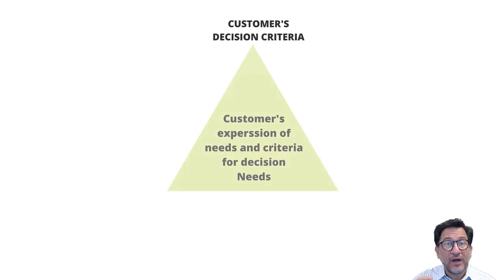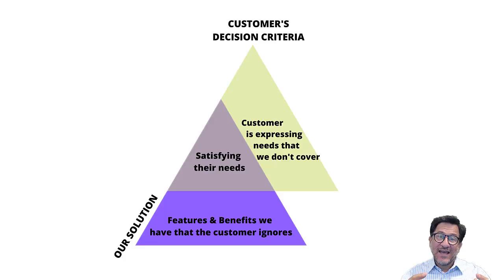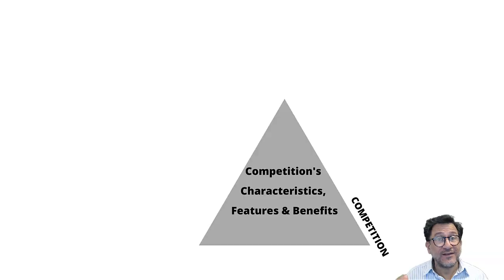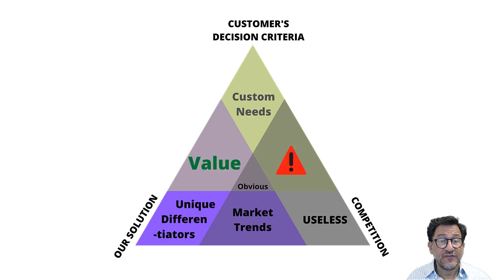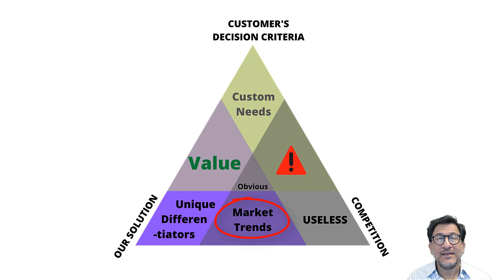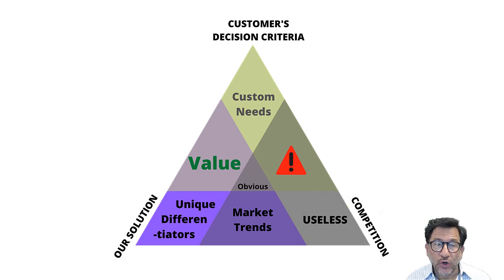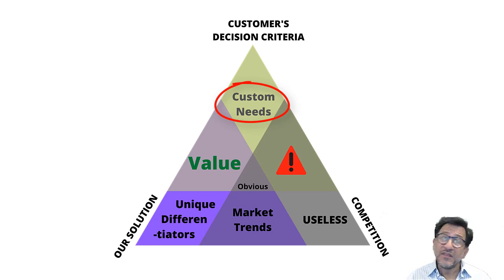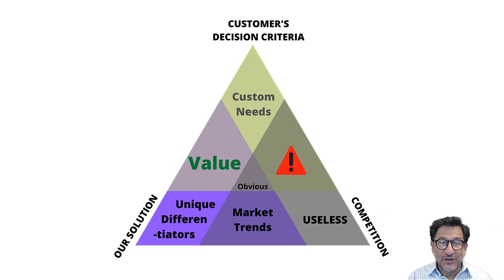The Value Triangle in MEDDIC & MEDDPICC Sales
To learn more about The Value Triangle in MEDDIC & MEDDPICC Sales,

This video covers the following subjects:

- The customer's expression of needs
- Playing Field Zones
- Market Features and benefits
- Decision Criteria

It is a fresh perspective to represent the Value Triangle in MEDDIC & MEDDPICC Sales and the DECISION CRITERIA within a MEDDPICC sales framework.
To win a deal, you need to flatten the playing field and even tilt the playing field in your favor.

Now that you have watched our YouTube video about The Value Triangle in MEDDIC & MEDDPICC Sales, has it helped?
Please 'like' the YouTube video to help your friends search for The Value Triangle in MEDDIC & MEDDPICC Sales.

To learn about The Value Triangle in MEDDIC & MEDDPICC Sales you need to check out